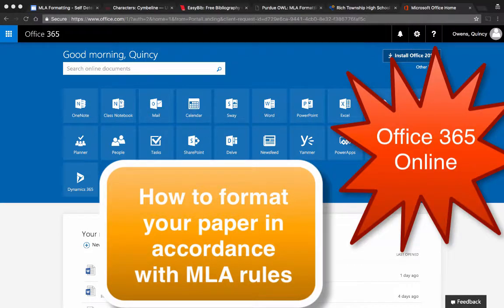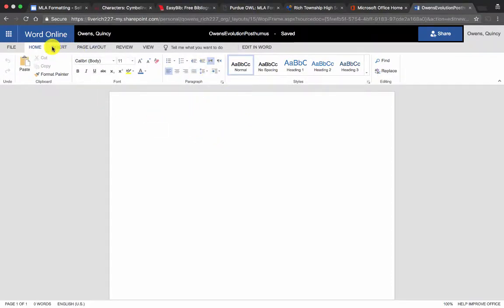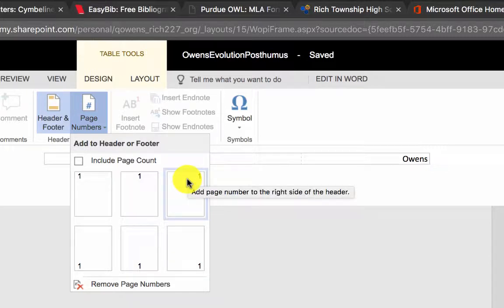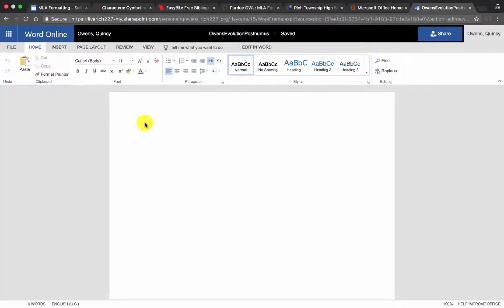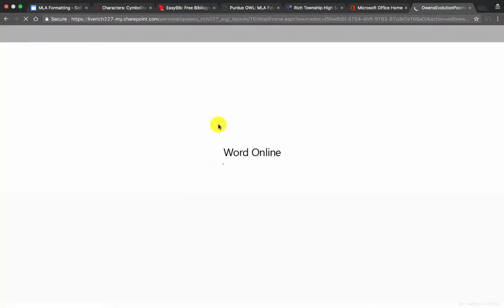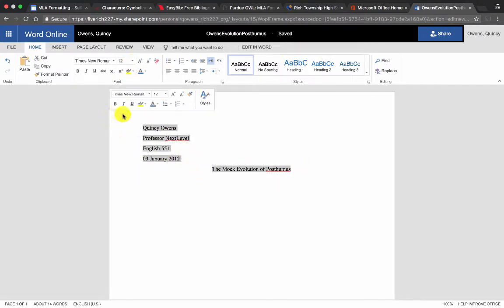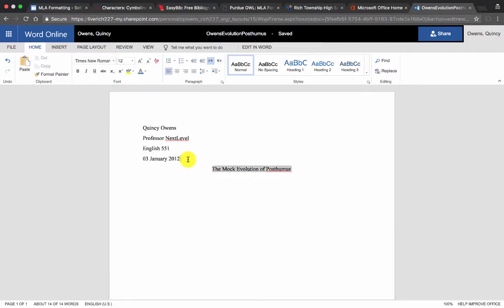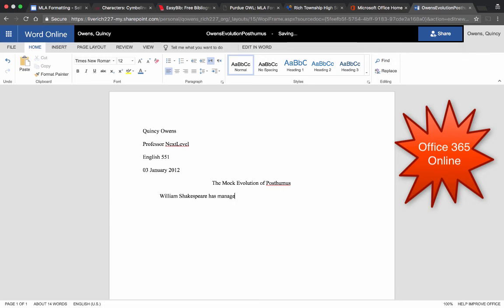How to format your paper MLA Office365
Step by step tutorial How to format your paper in accordance to MLA guidelines using Office365 Online Word